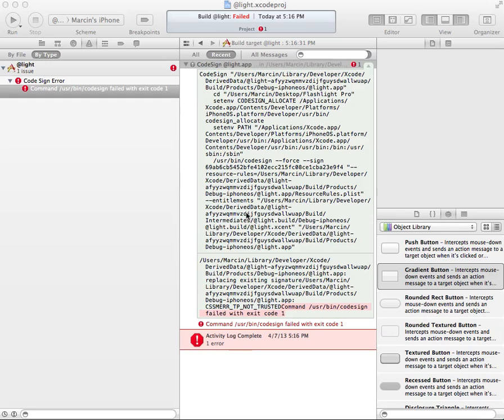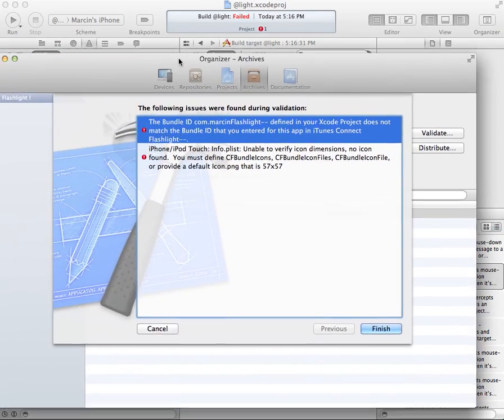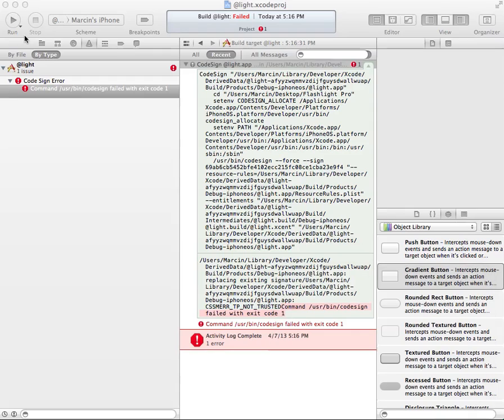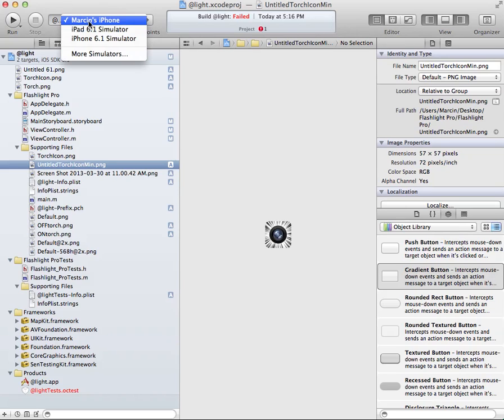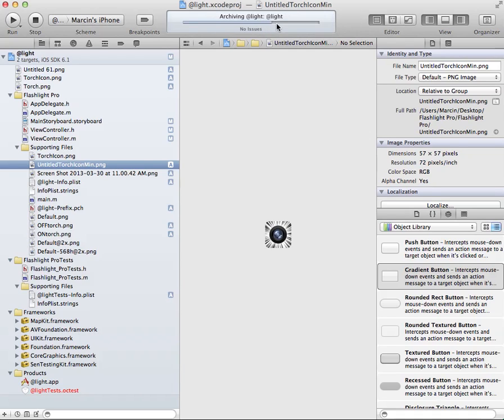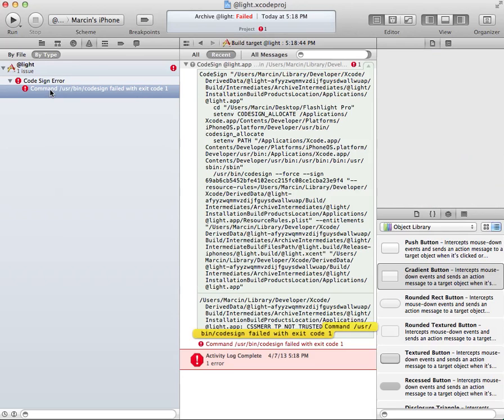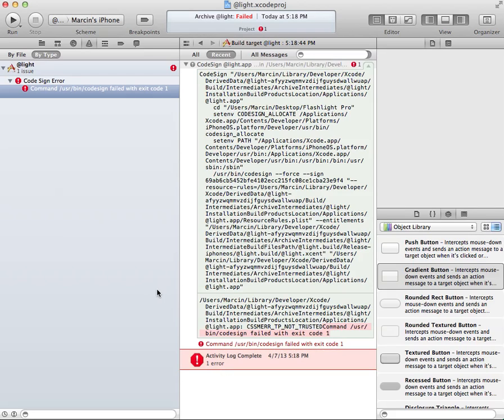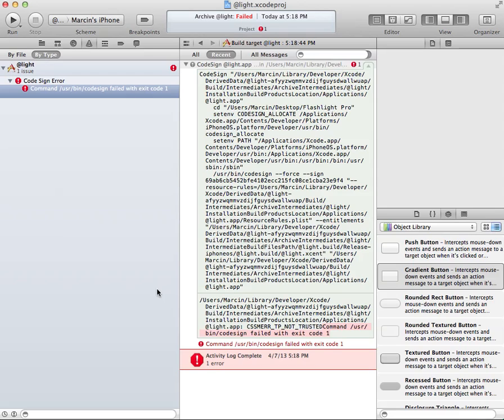Xcode problem - Command /usr/bin/codesign failed with exit code 1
Hello please help me with this problem, hope you can and maybe record video response.

Command /usr/bin/codesign failed with exit code 1